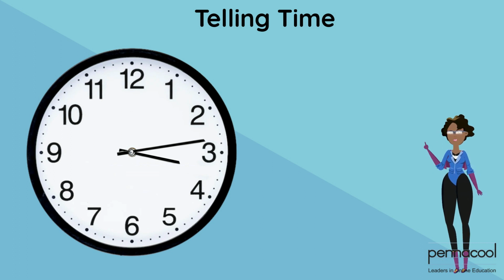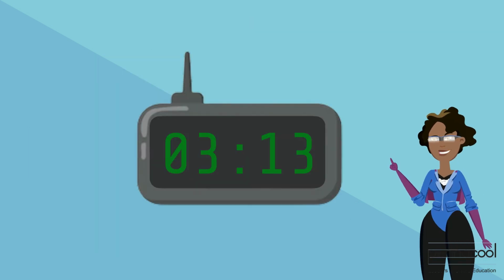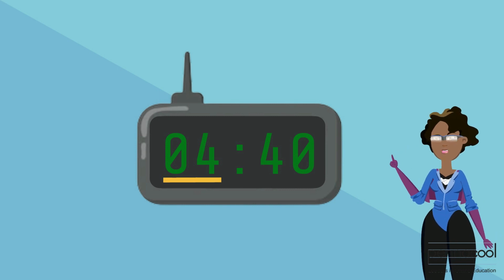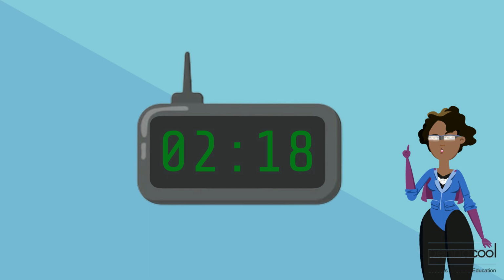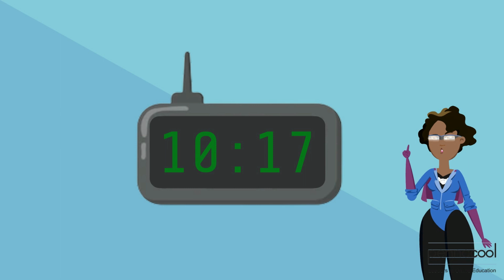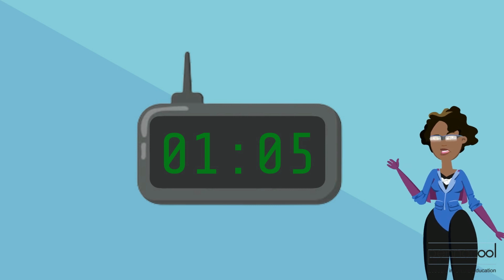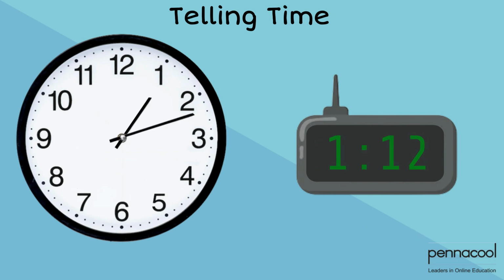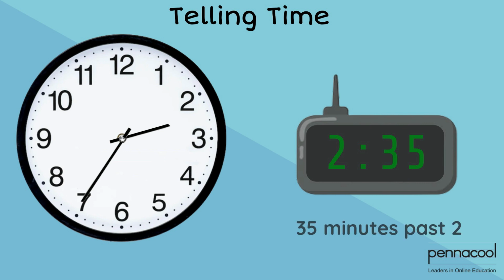How to Explain Time after given intervals and duration of events to a Standard 3 Child | pennacool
Learn how to master Time after given intervals and duration of events with step-by-step examples.
Clear Standard 3 primary school maths explanation for students, parents, and teachers.

Join Captainess 123 as she explains time after given intervals and duration of events.

Topic: Time after given intervals and duration of events (Standard 3 Maths)

Log on to pennacool.com 123 Math & Language Arts Platform to access:
- FREE interactive exercises
- Self-correcting practice
- Curriculum-aligned exercises
- Immediate student feedback